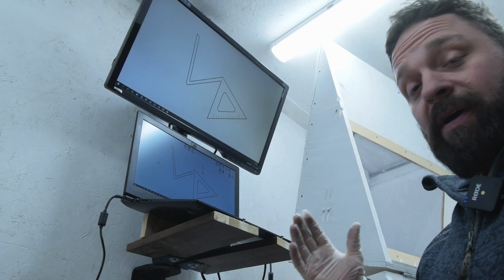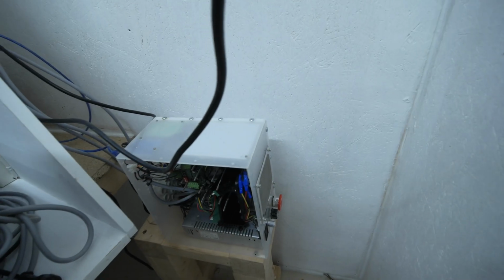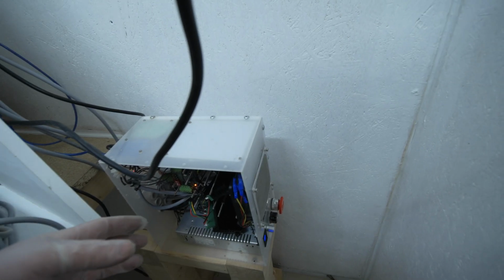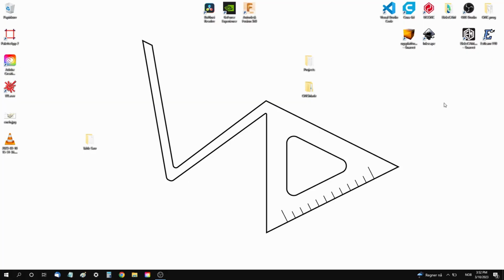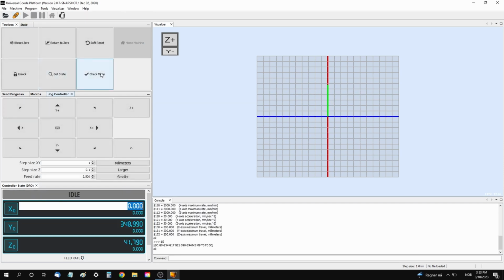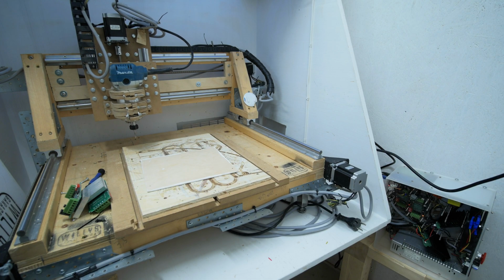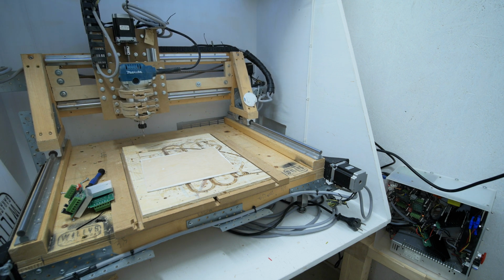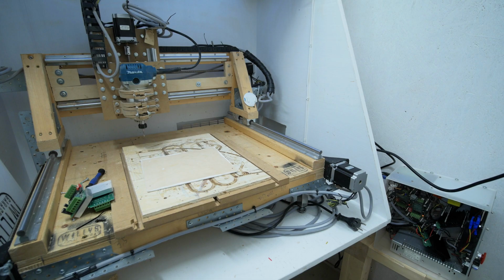Setting up the CNC machine | New Workshop # 6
Making room in the CNC and noise room in the new workshop. This is to make rom for setting up my old diy CNC machine.
This is the CNC machine I built in my "First DIY CNC machine build" series on this channel. Before setting it up I needed to build a table for the machine and then figure out the placement of the electronics box, computer and monitor. There where also some faulty electronics and wires that had to be changed. Please enjoy the video :)

Index markers:
00:00 Introduction
00:20 Clearing out the room
00:50 Building the CNC table
01:19 Placing the old CNC machine
01:38 Explaining whats done
01:58 DIY CNC Machine details
02:52 How to get the CNC running again
03:11 Computer and monitor stand
03:51 Fixing the stepper motor drivers ans wiring
05:27 Turning on CNC for the first time
05:54 Testing the CNC for the first time
06:22 Connecting with UGS Platform
07:19 Fixing the Z-axis stepper motor controller
08:19 Finishing up the installation
08:46 Outroduction